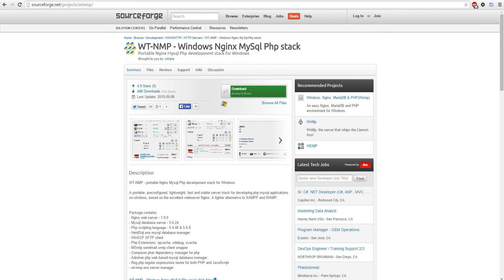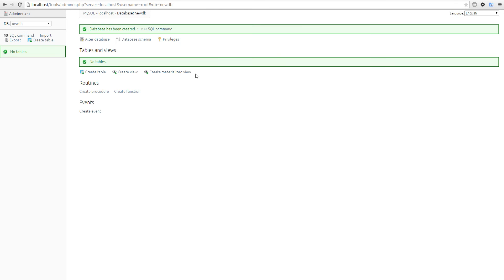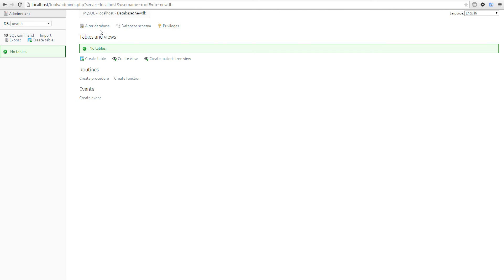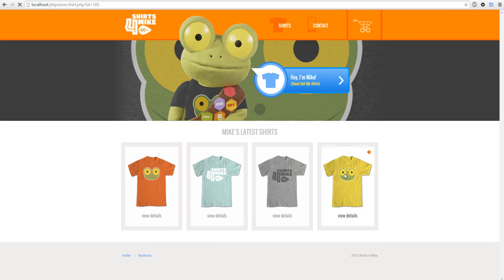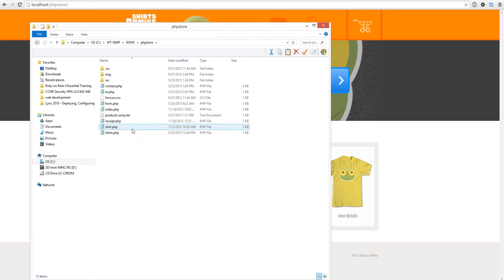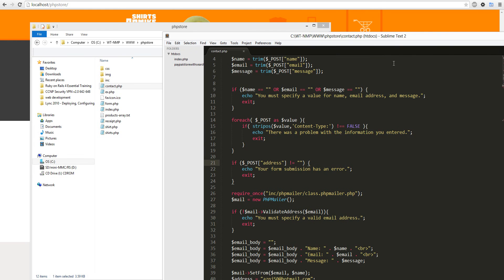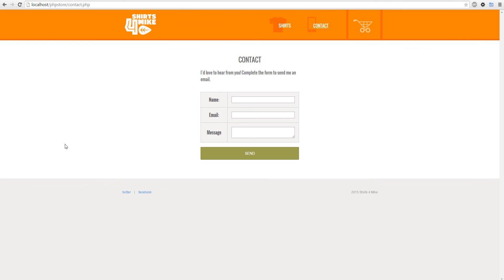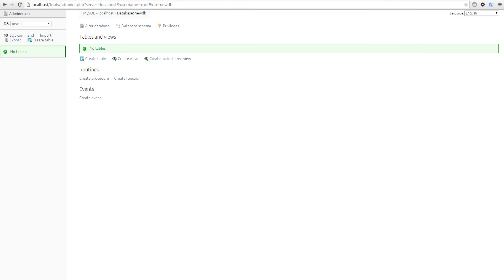How to Install Nginx for Windows WT-NMP - Windows Nginx MySql Php stack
Place your website in that folder:
C:\WT-NMP\WWW